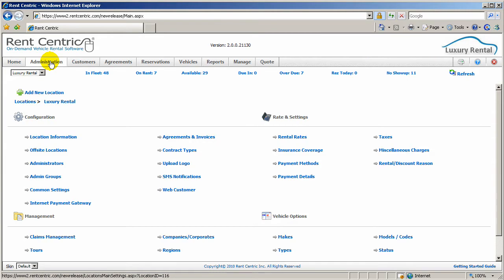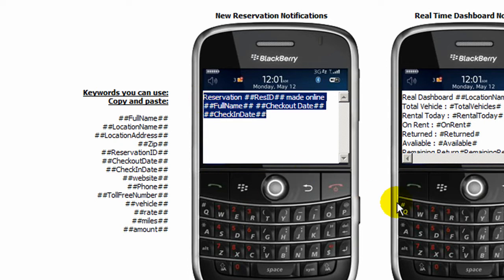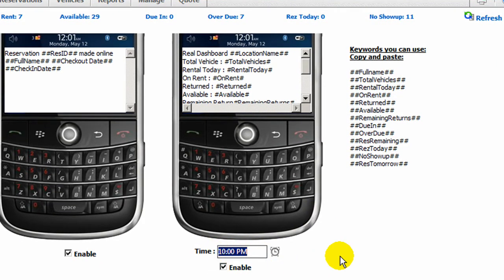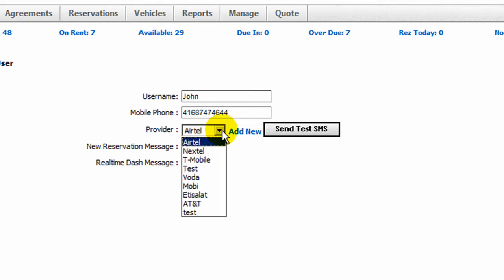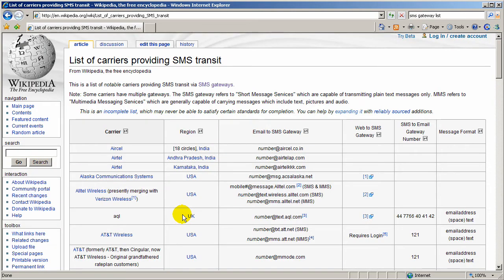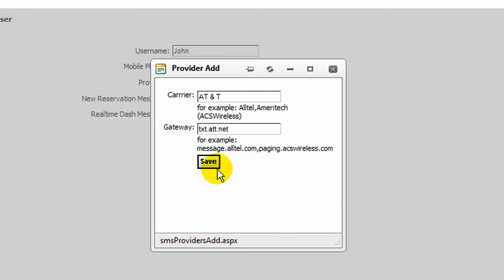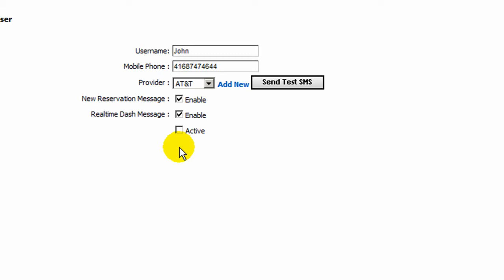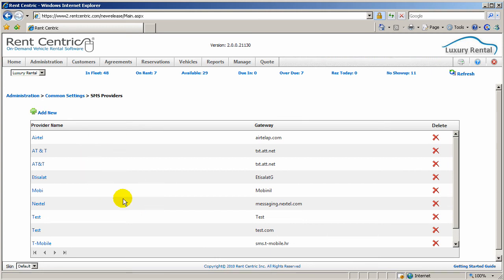Rent Centric V2.0 SMS/Text Notification Setup Tutorial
Alex, CTO at Rent Centric demonstrates how to setup SMS/Text Notications to your mobile device when someone make reservation or to receive real-time dashboard.